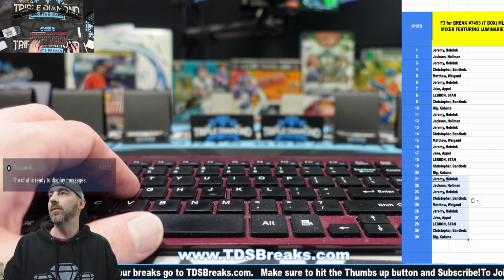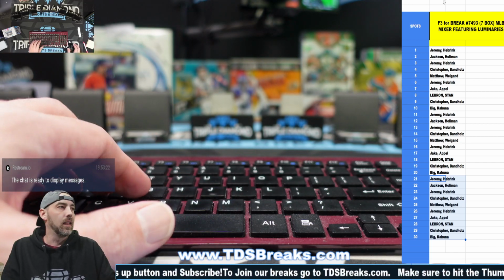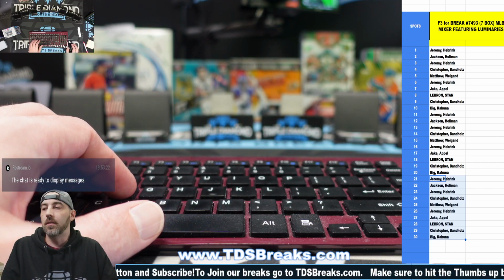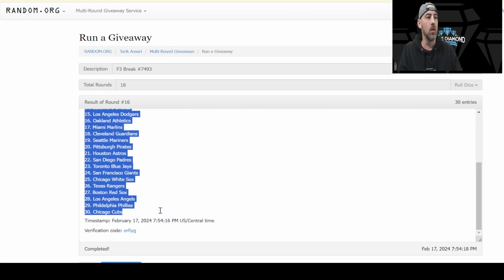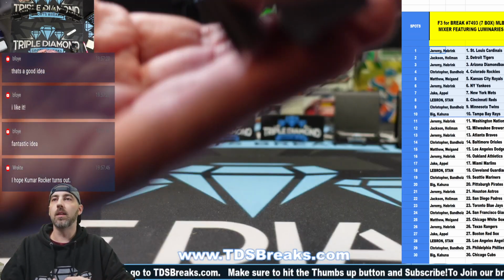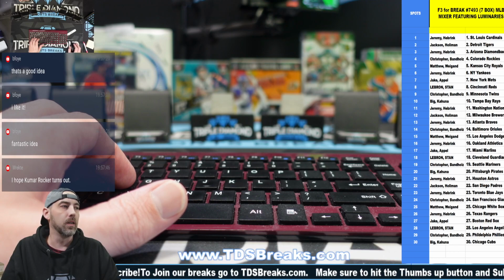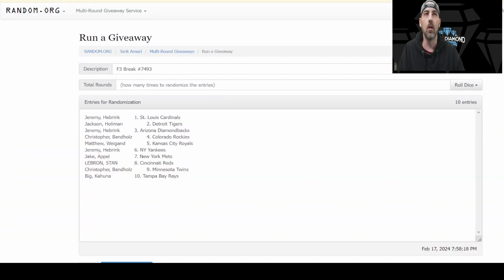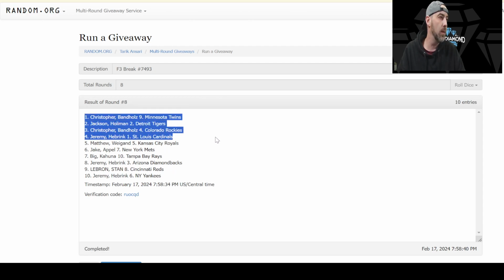F3 for Break #7493